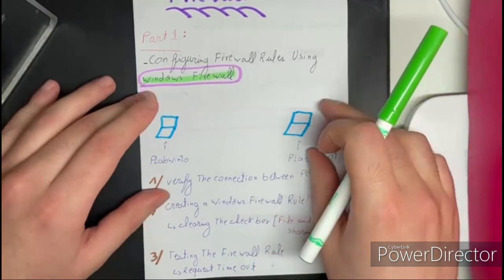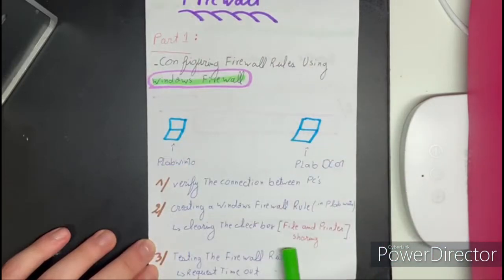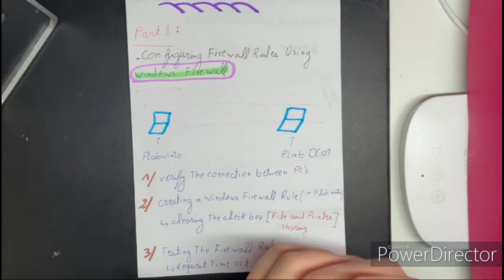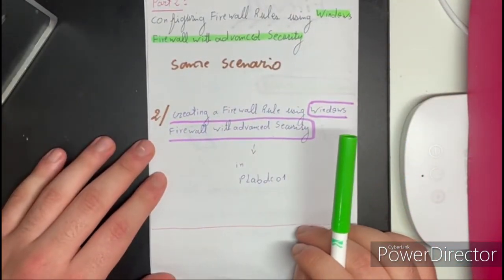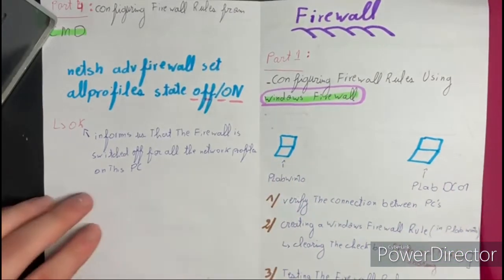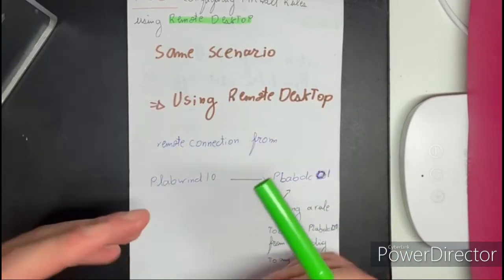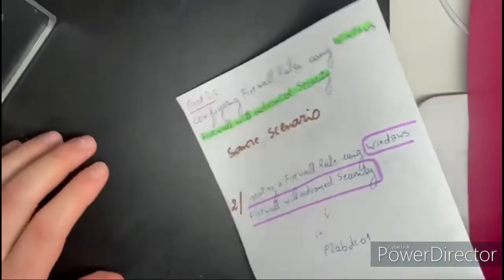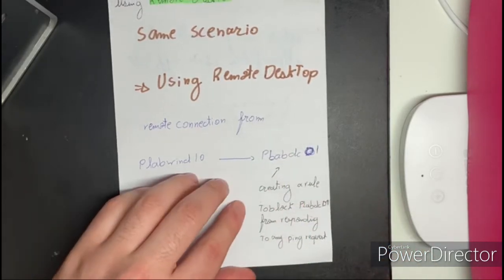Host security (Firewall) Part -1-